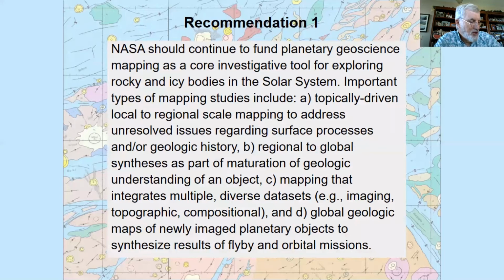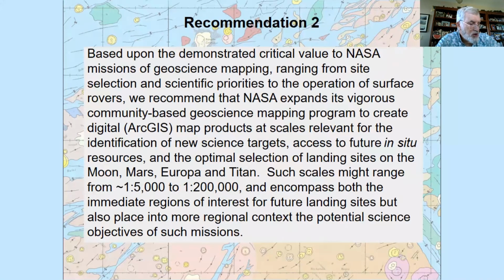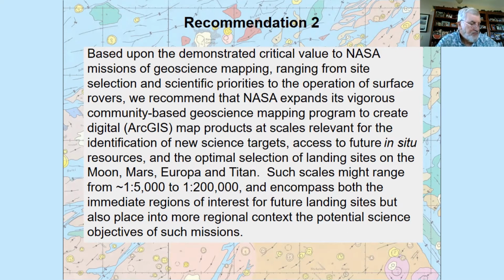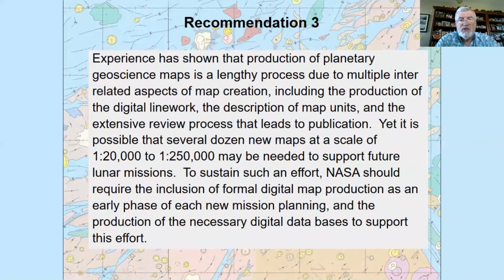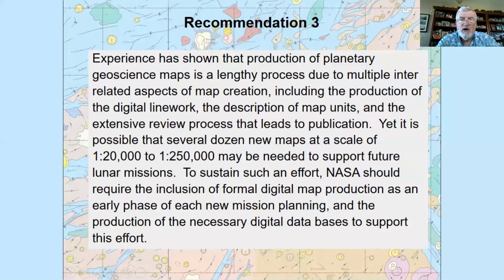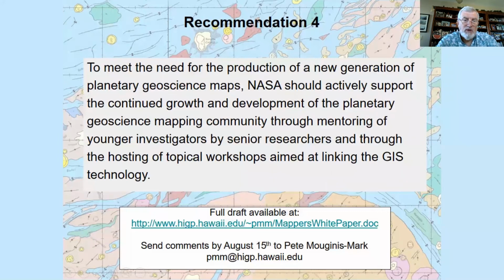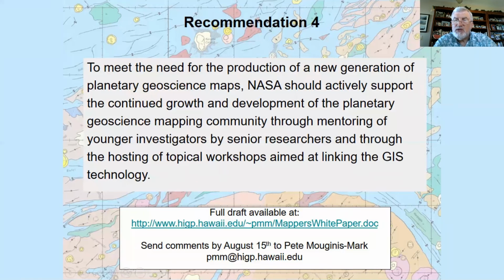Planetary Geoscience Mapping Decadal White Paper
Presented by Pete Mouginis-Mark, University of Hawaii